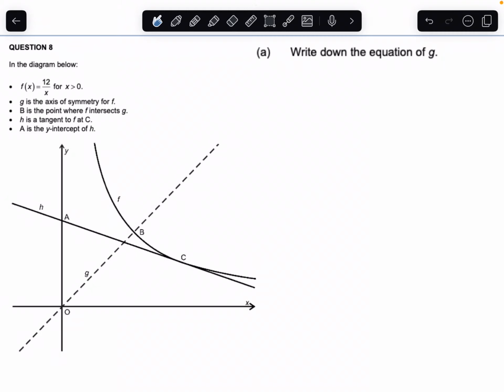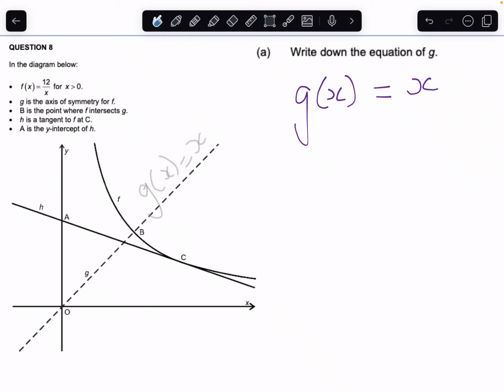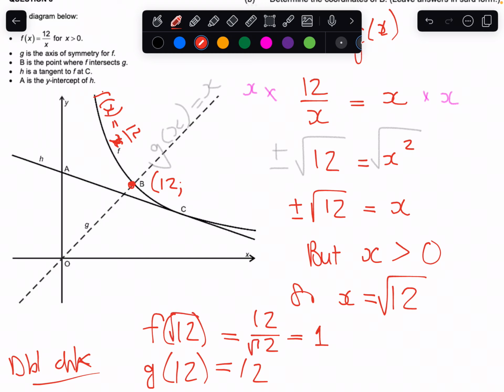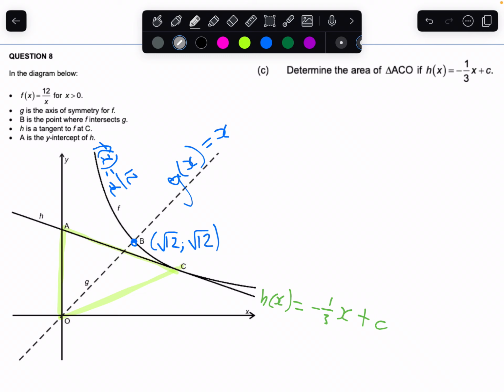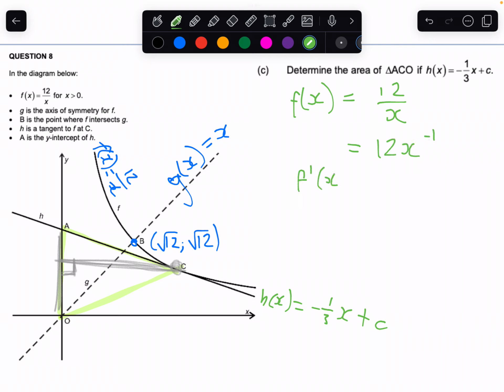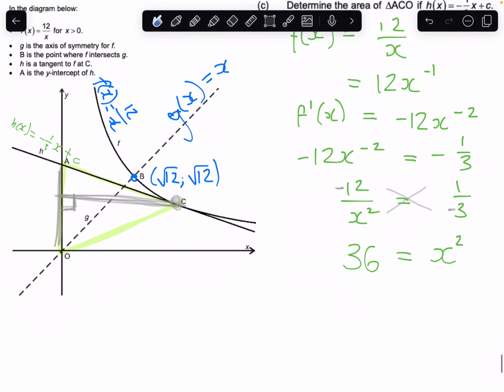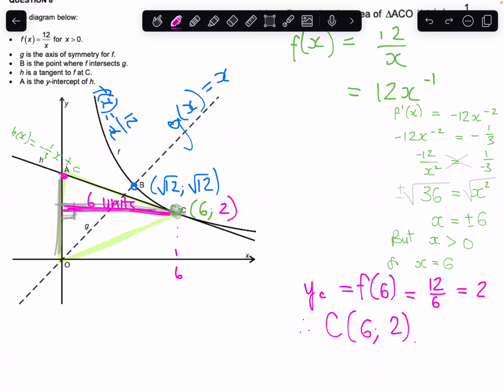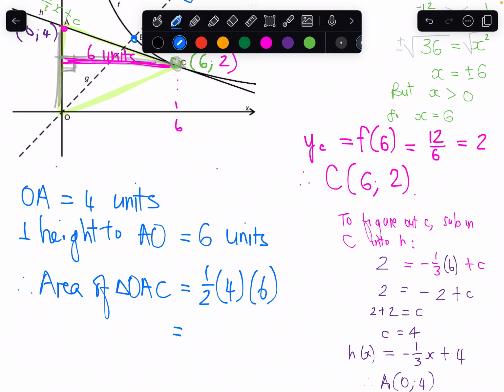IEB Nov 2023 Paper 1, Question 8 [Grade 12 Mathematics] | Functions & calculus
In this video, we briefly work with the properties of a hyperbola, and we also touch on some calculus to find the gradient function of the hyperbola and then find the equation of a tangent from there.  A creative question where we work out the area of a triangle wraps the question up.

To say I was off form in this video is a mild, mild statement.  Yoh I was PAP!  But anyway; such is the course of this channel: we show up for maths even when the brains is proper beaten up and we ramble all the way through! 💪